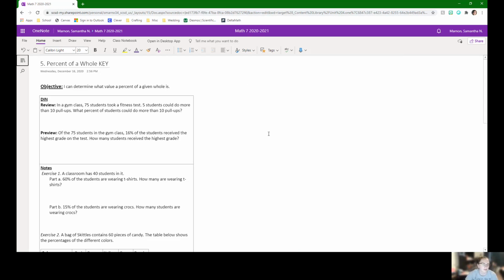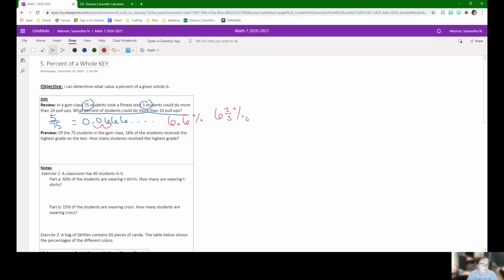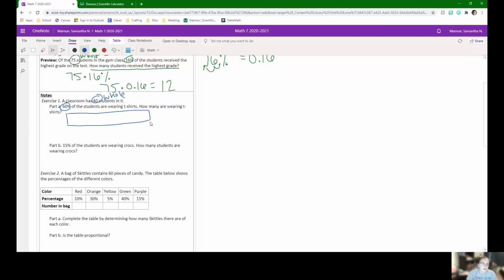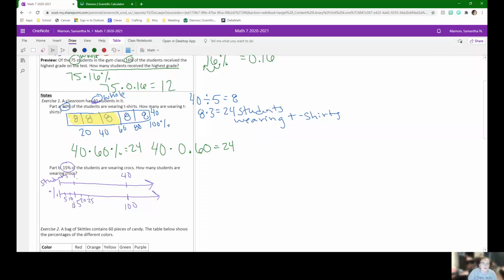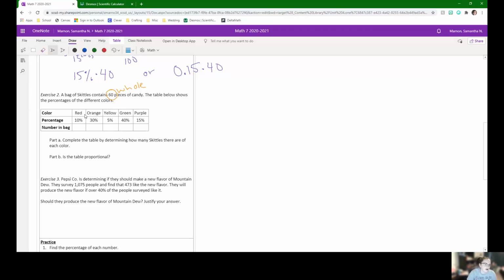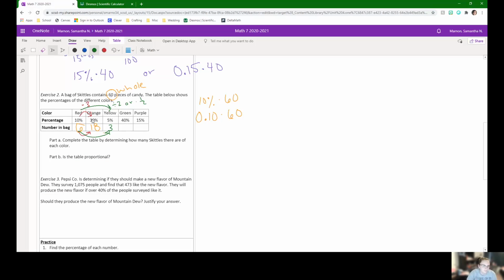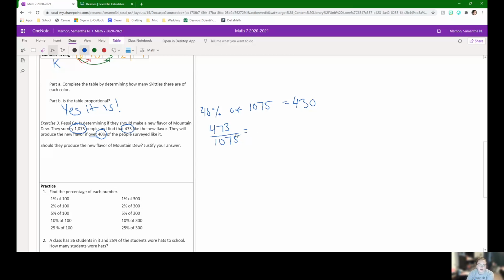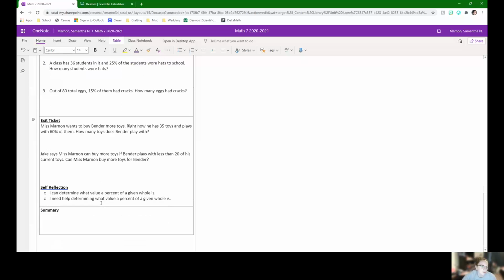Percent of a Whole Lesson